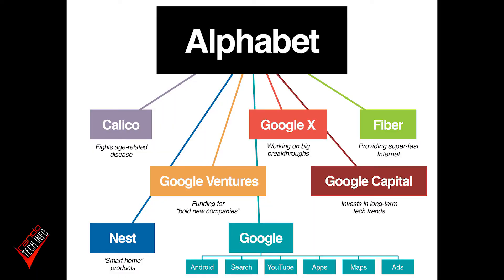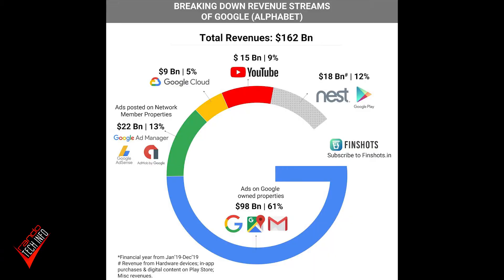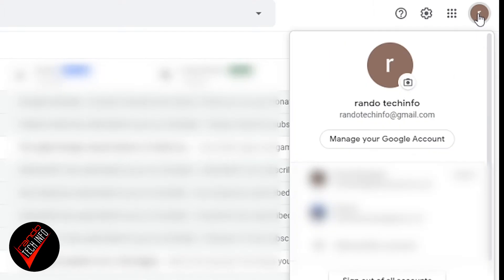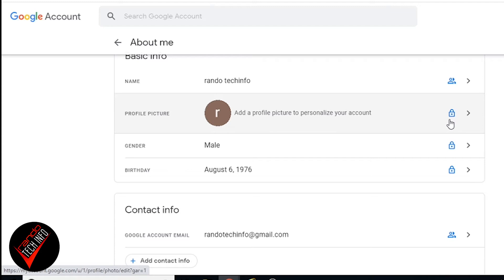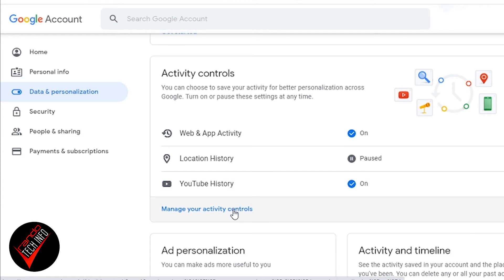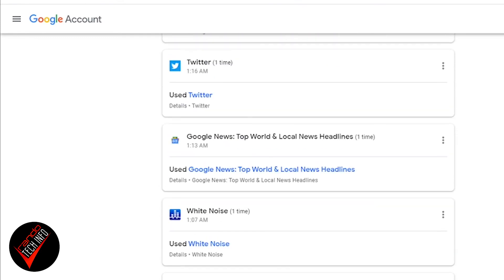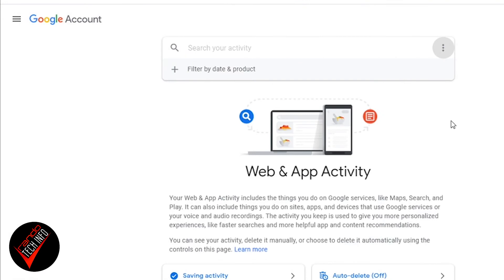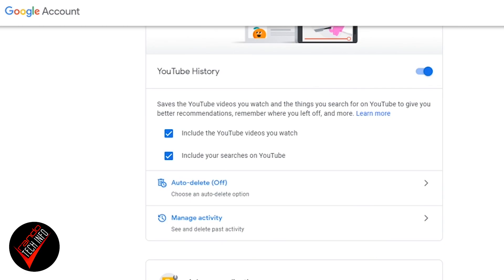What Google Knows About You, and What You Can Do About It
It’s no secret that Google collects data from its users, lots and lots of data.

What you might now know is that you can see all the information Google knows about you, in addition, Google provides a variety of tools to help you decide what data you want them to keep or delete and what information you want to share moving forward.

Sound complicated?  No worries.  We will walk you through the process step by step so you can make the Googs do your bidding.

Time to get learned!